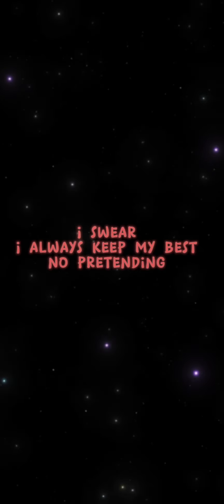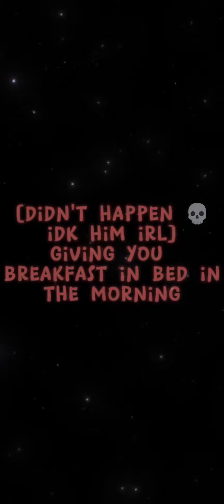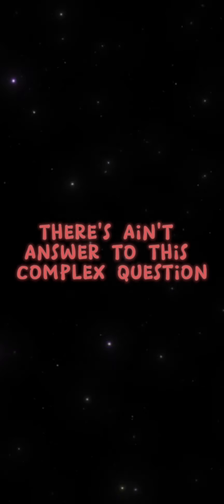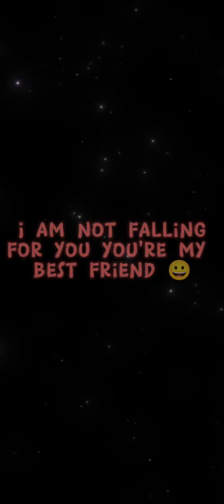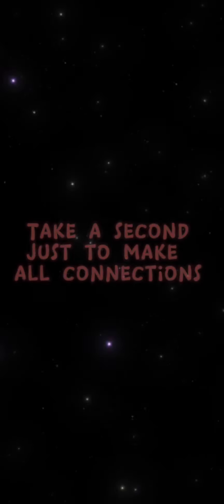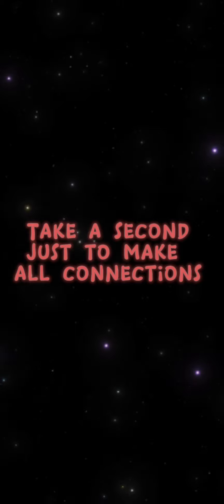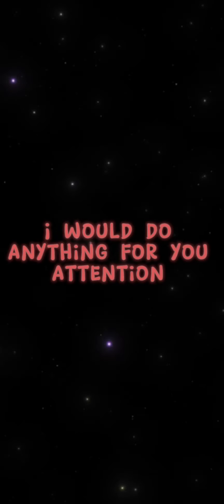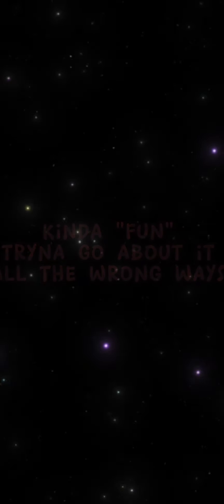A B C D E F G H I love you still..[upcoming angst video about this friendship 💀]